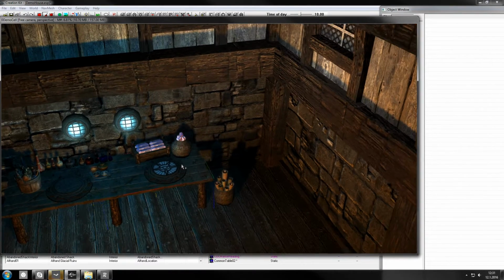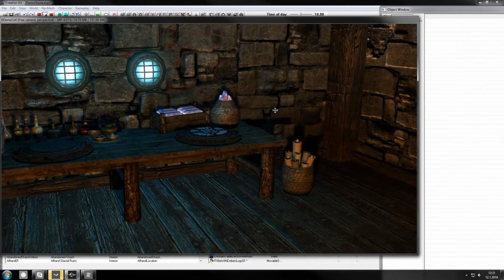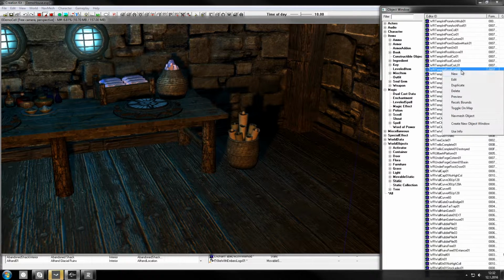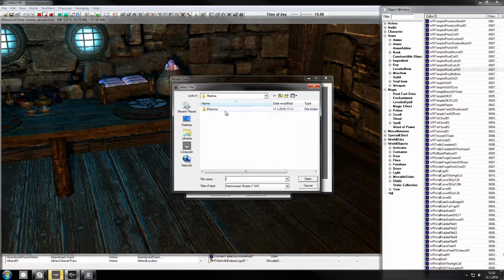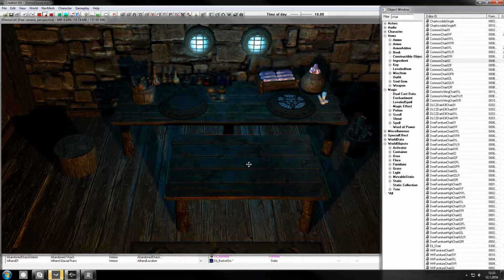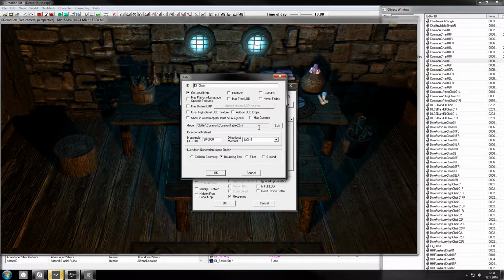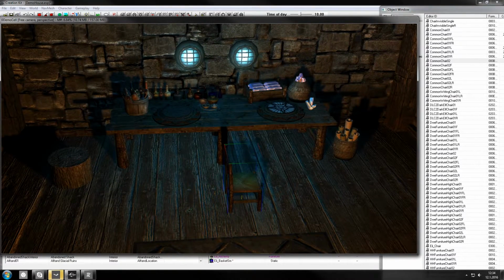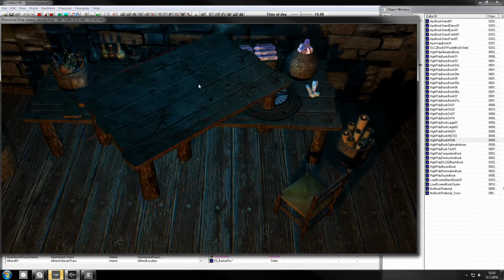Modding Mini Tutorials: Making any object static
How to make any furniture, armour, misc object or even ammo static so you can make non-movable and non-usable decoration.